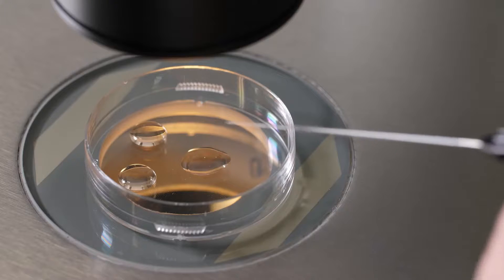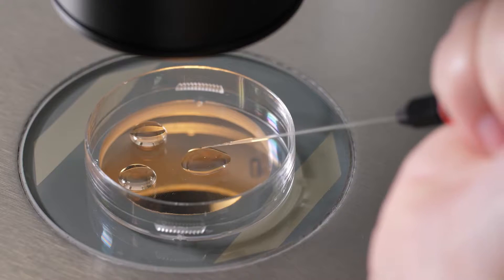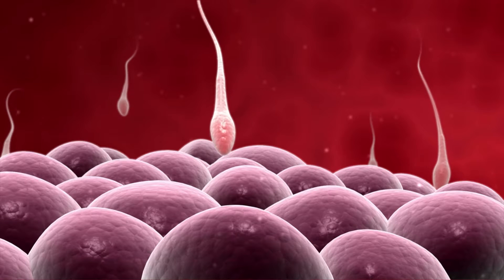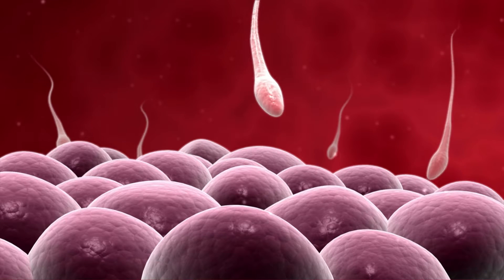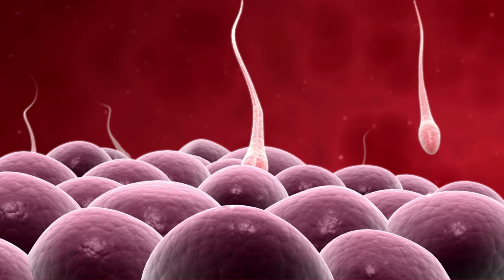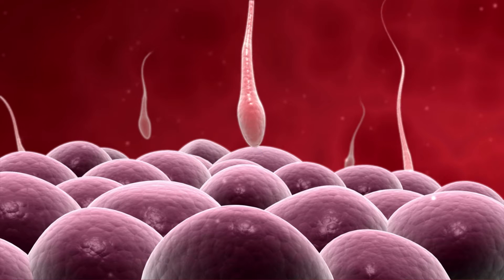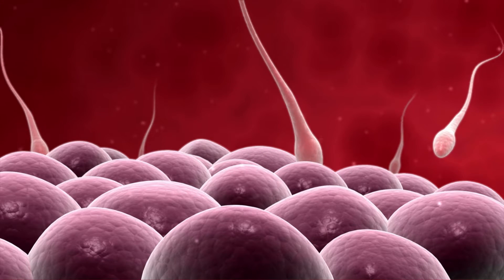The Truth About PGT-A TESTING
The truth about PGT-A